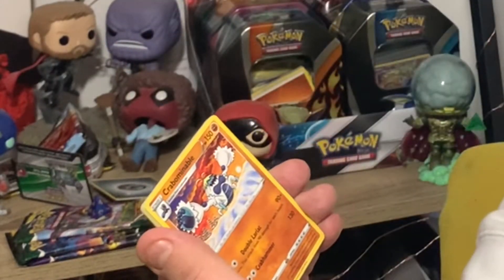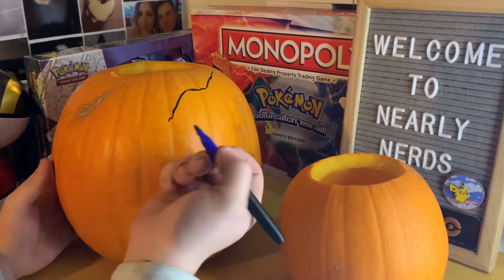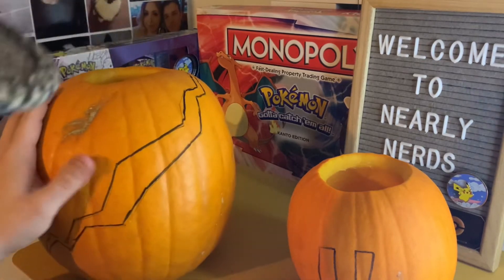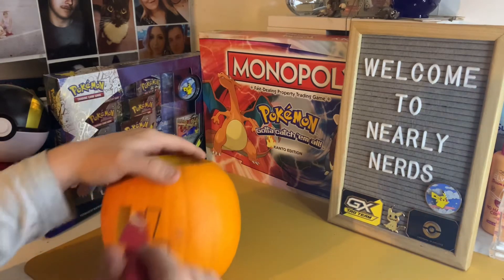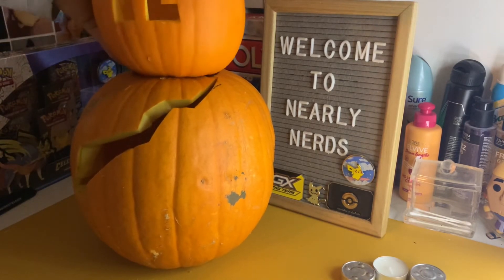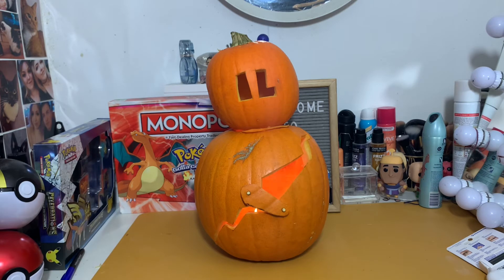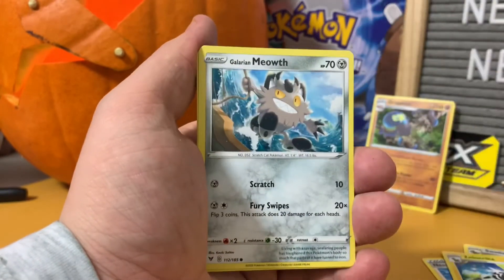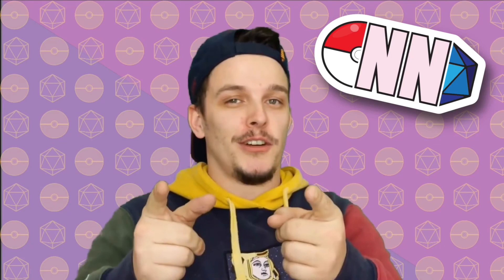Using Cards To Decide My Pumpkin! | Pokémon Pumpkin Carving & Opening!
Carving A Pumpkin Using A Random Method Of Rolling A Dice Corresponding to packs!

This ended up so much better than I imaged when I thought of the video.

I also got my first ever creator code so please use code “TORT” with chaoscards.co.uk between October 29th & November 1st for a spooky discount!